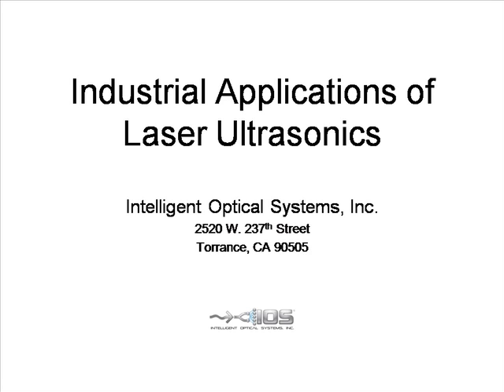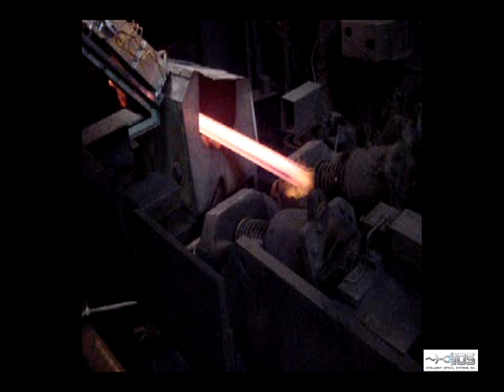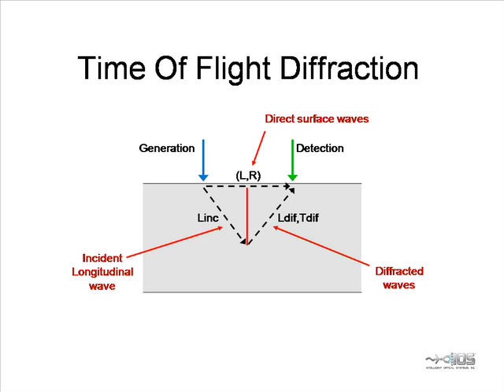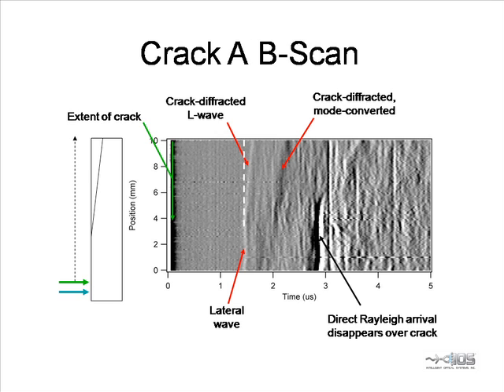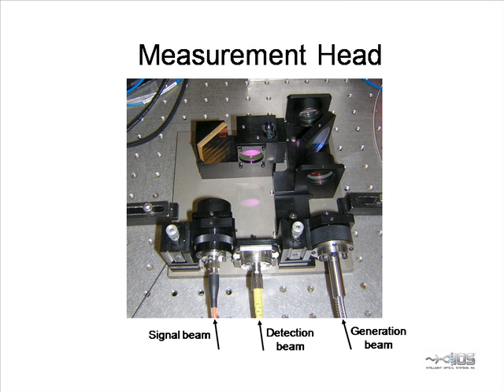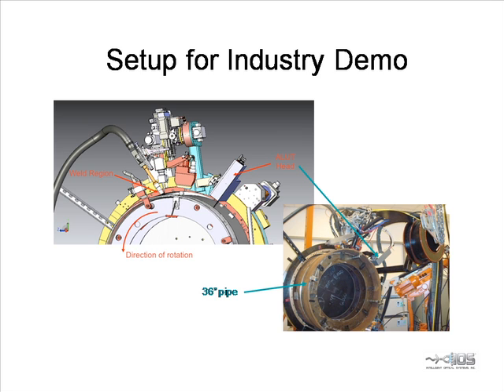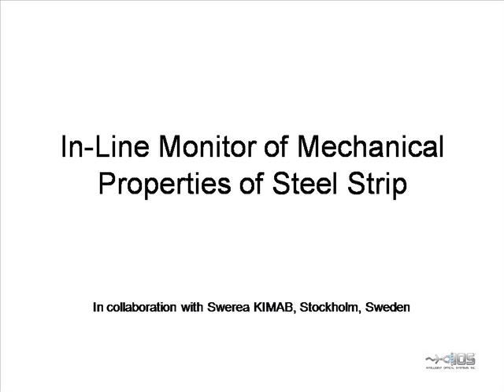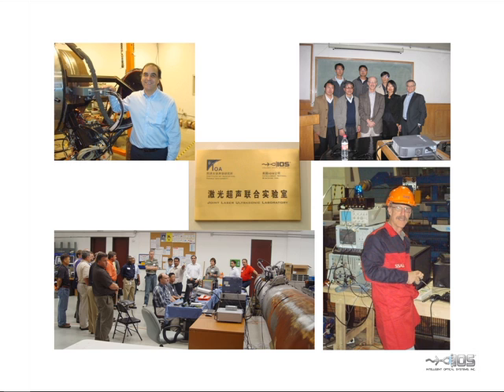Industrial Applications of Laser Ultrasonics (version 7.20)